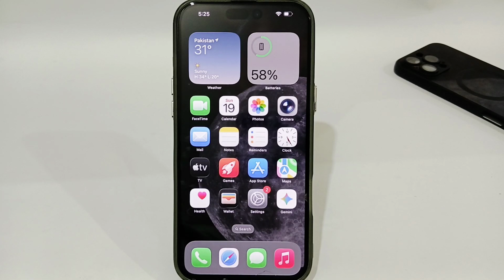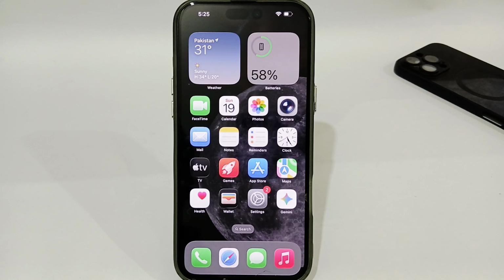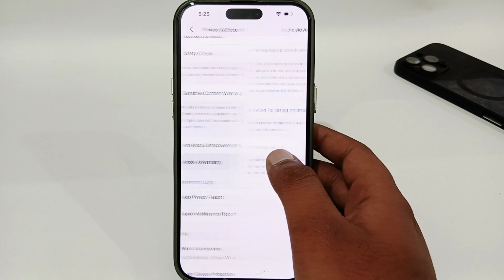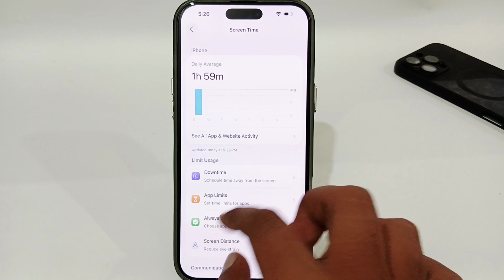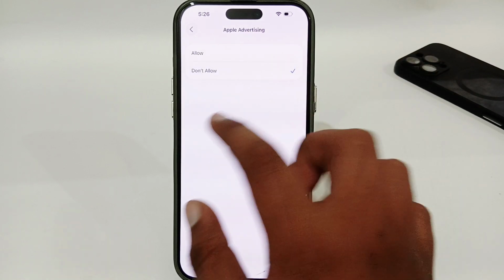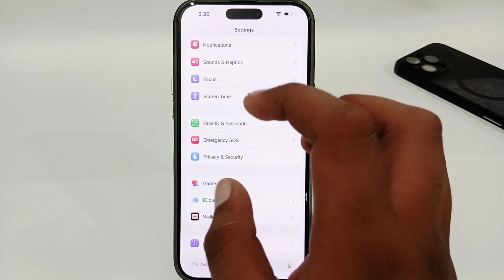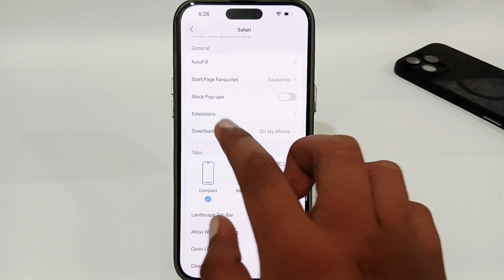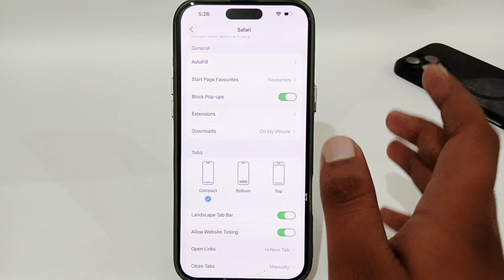How to Stop Ads on iPhone - The Ultimate Guide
Perfect YouTube Description:
Tired of annoying ads, pop-ups, and trackers on your iPhone? This is your complete guide to significantly reducing and blocking ads across Safari, apps, and your entire iPhone experience.

I'll show you the most effective methods, from using Safari's built-in privacy features to installing a dedicated content blocker. We'll also cover how to limit ad tracking in your settings and manage notifications from apps that spam you with ads. Take back control of your browsing and reduce interruptions.

What You Will Learn:

How to enable powerful pop-up and ad blockers in Safari.

The best content blocker apps for iPhone.

How to limit ad tracking across your device.

How to stop lock screen and notification ads.

Timestamps:
0:00 The iPhone Ad Problem
0:45 Method 1: Enable Safari Pop-up Blocker & Privacy Reports
1:50 Method 2: Install a Content Blocker App
2:45 Method 3: Turn on Limit Ad Tracking
3:30 Method 4: Use a Private DNS for System-Wide Blocking
4:15 Method 5: Manage App Notifications to Stop Ad Alerts
5:00 Method 6: Pay for Ad-Free Versions of Apps
5:30 Recap: Which Method is Best for You?

While you can't block 100% of ads, these steps will remove the vast majority of them, making your iPhone experience much cleaner and faster.